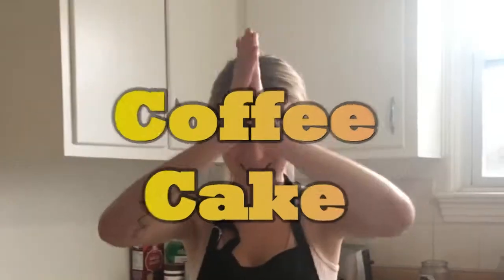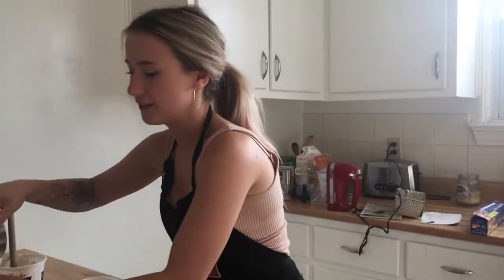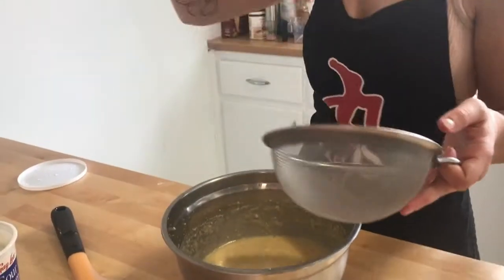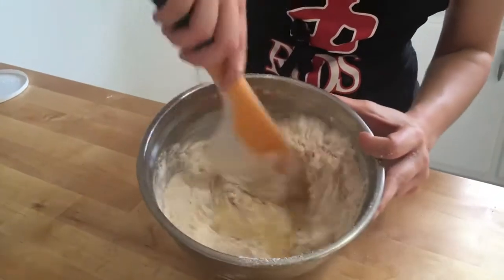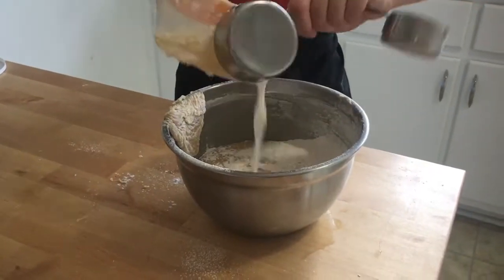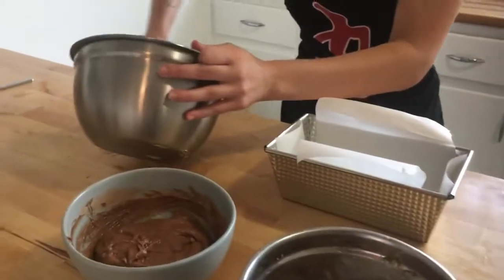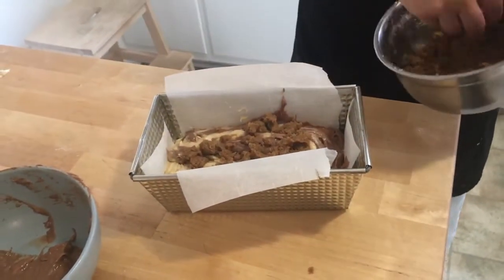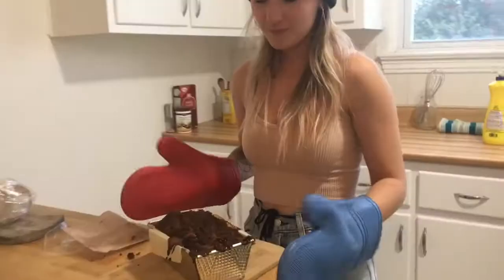Coffee Cake FAIL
Life happens!